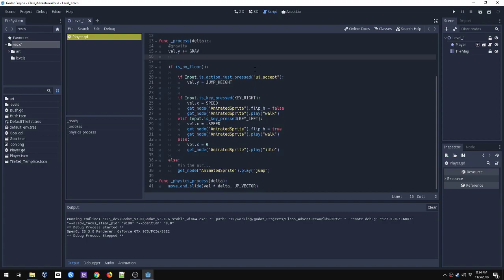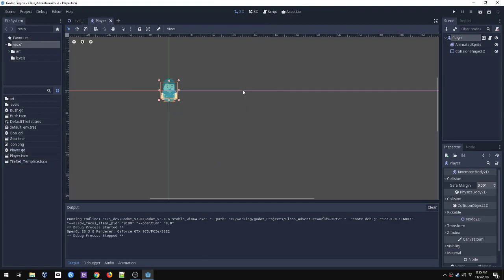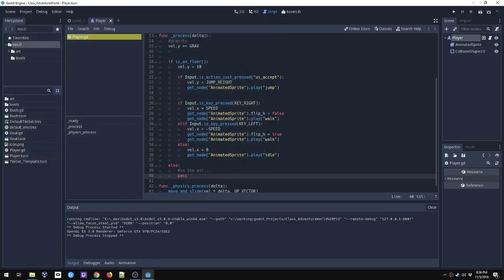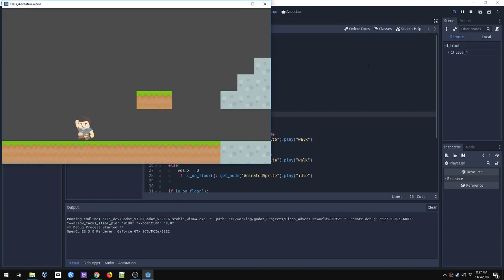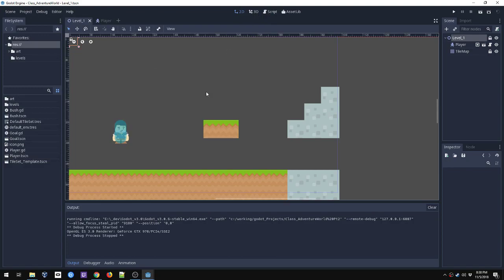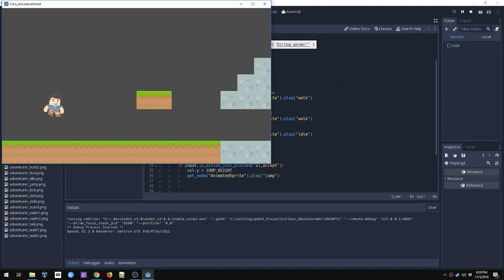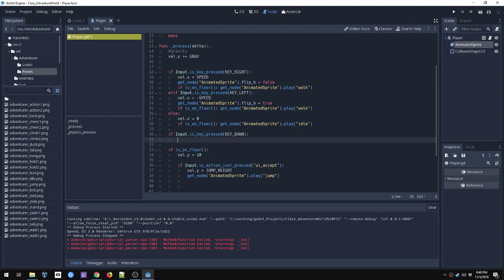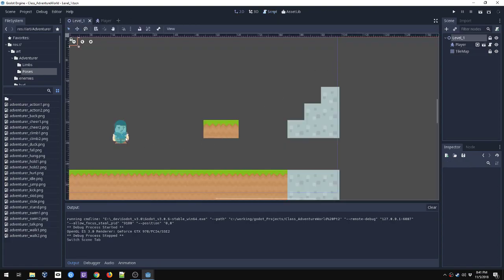02. 2D Platformer - Adventure World - Part2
Other youtube videos (these guys all have done great videos on player controllers):